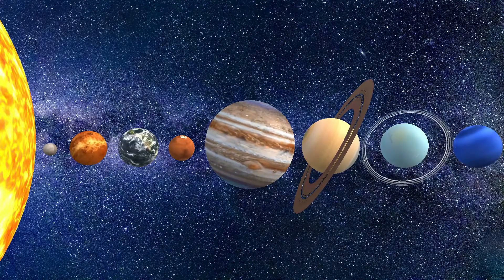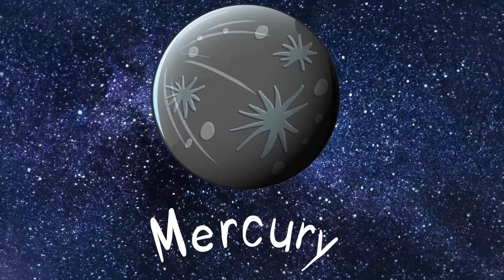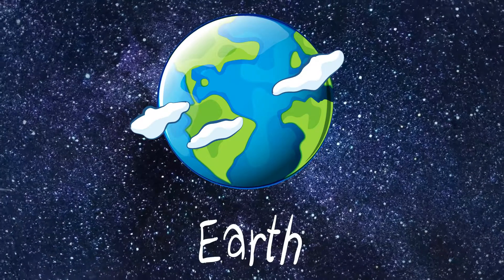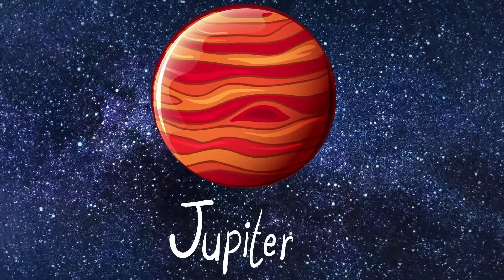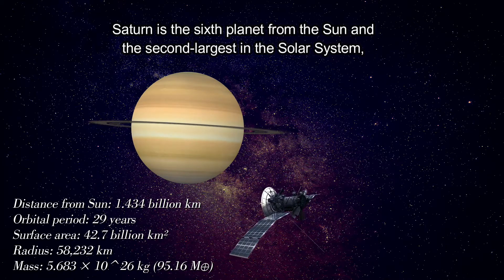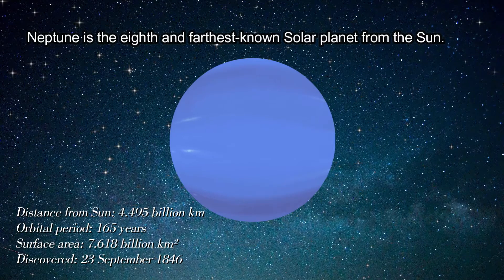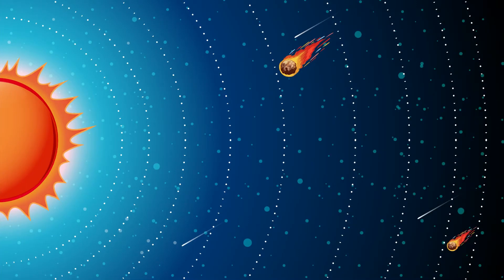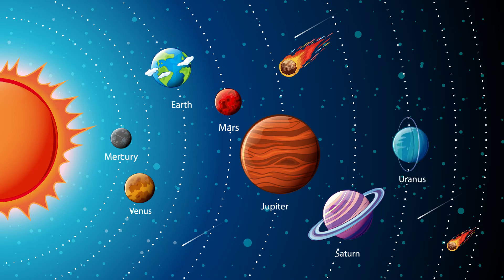Planets of Solar System for kids learning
Hi, kids let's learn about the solar system planets here | Learn about 8 planets in brief | Best way to memories all the planets one by one | learn about Sun | Mercury  | Venus | Earth | Mars | Jupiter| Saturn | uranus| Neptune | MY VERY EDUCATED MOTHER JUST SHOWN US NINE PLANETS  In this sentence each letter of the first word indicated the planets name